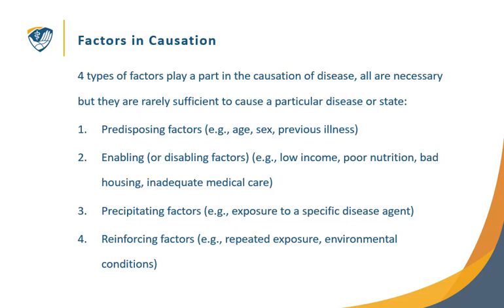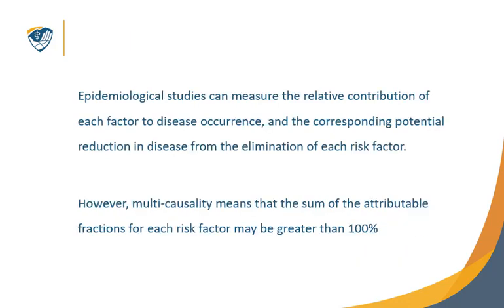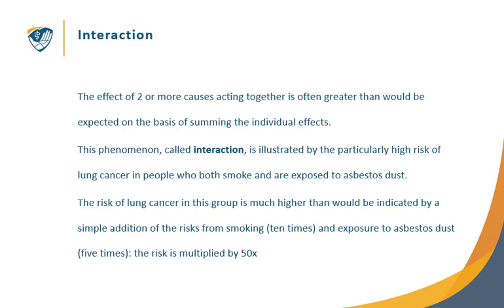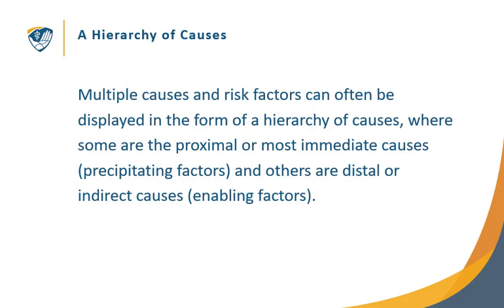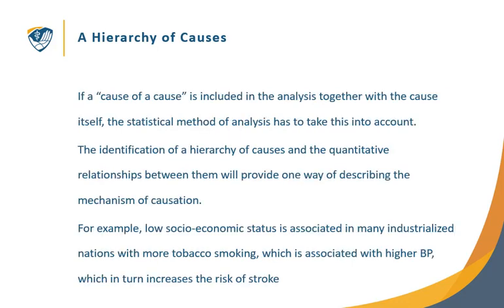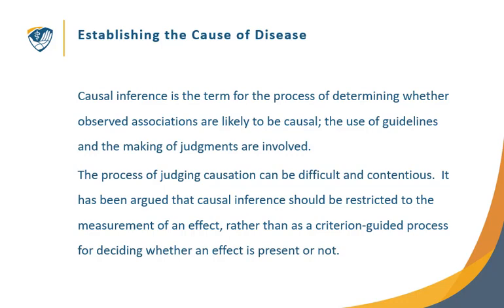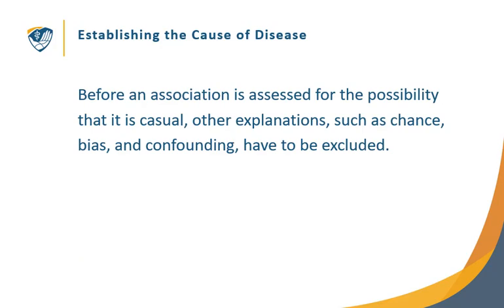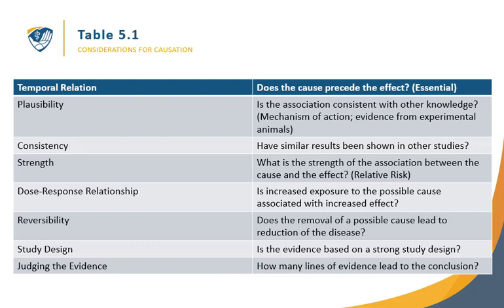HS 730 Screencast Week 6 Pt 2 (2023)